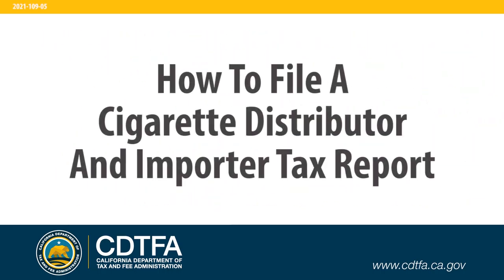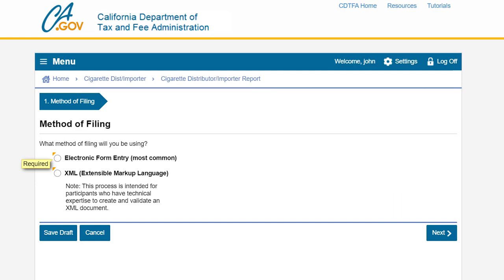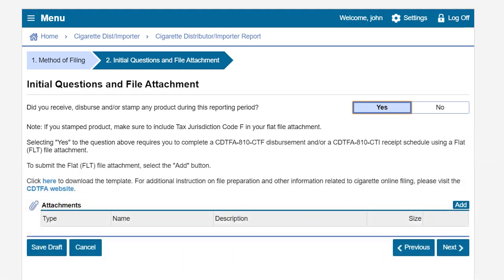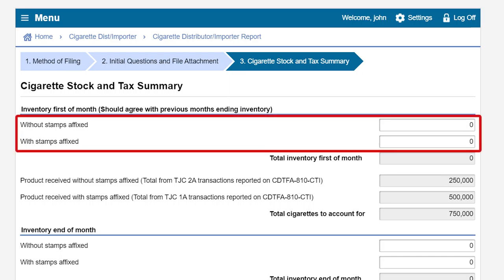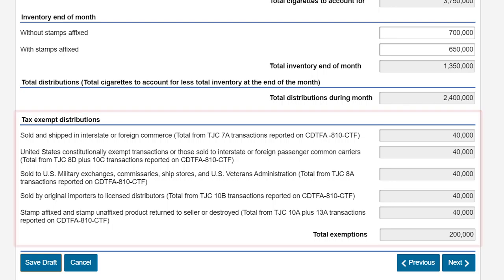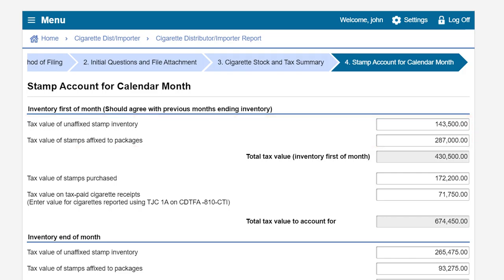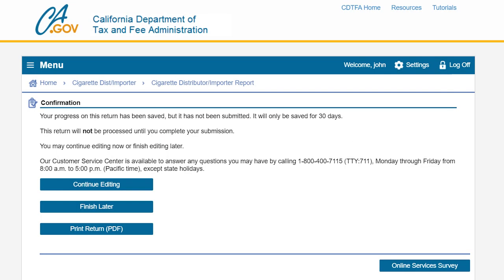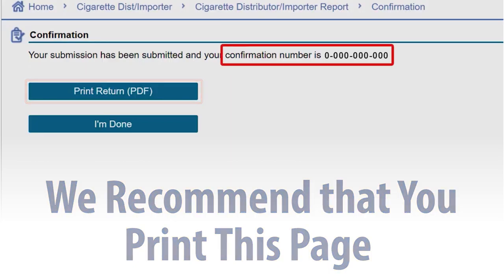How to File a Cigarette Distributor Tax Report